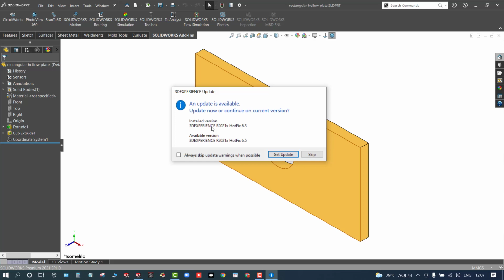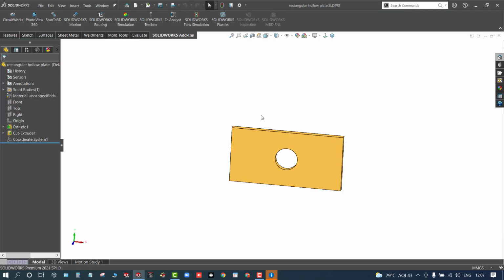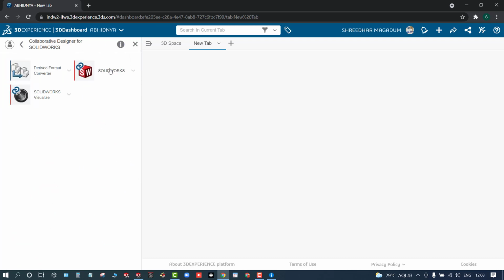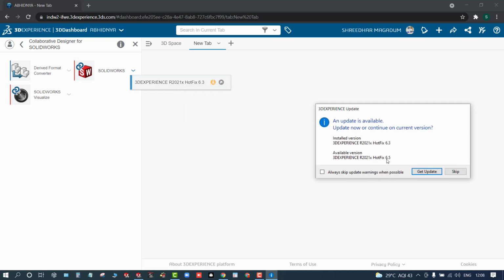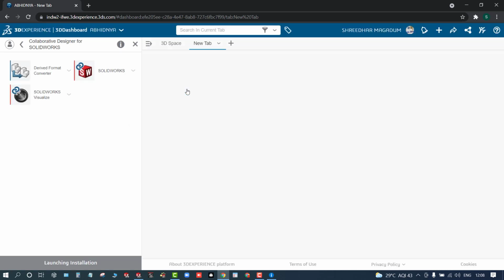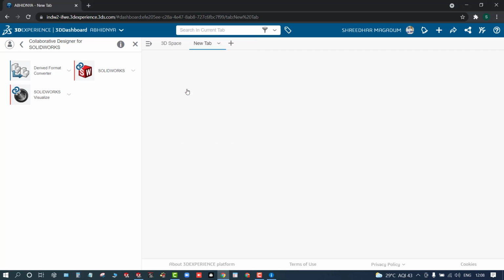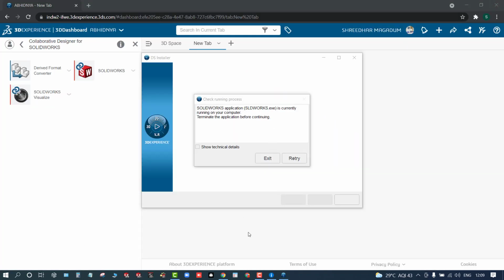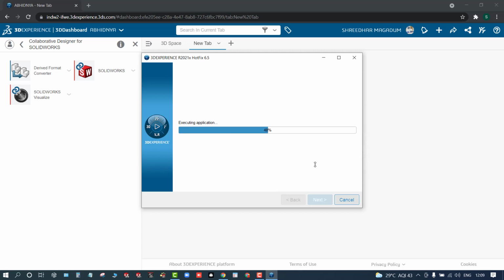How to update 3DEXPERIENCE roles | 3DEPERIENCE Update warning on desktop SOLIDWORKS | HotFix 6.5